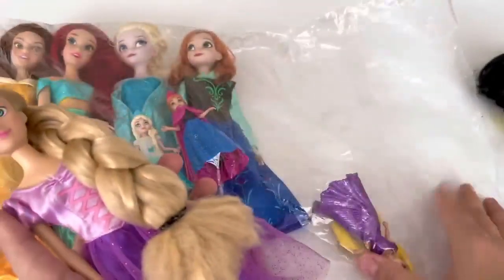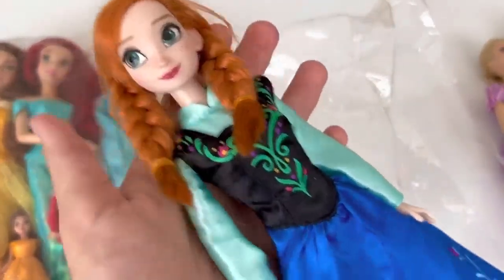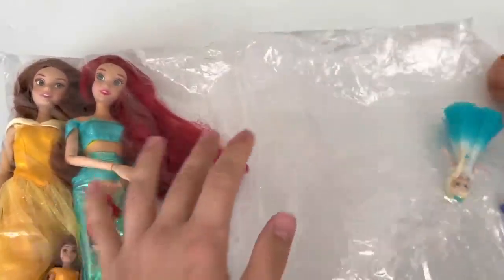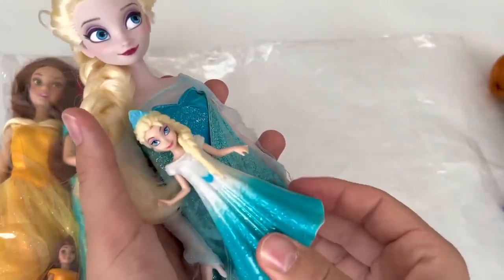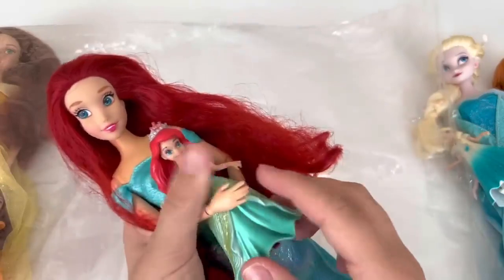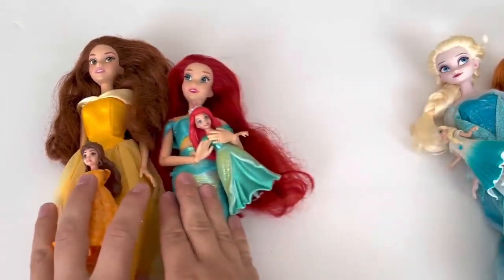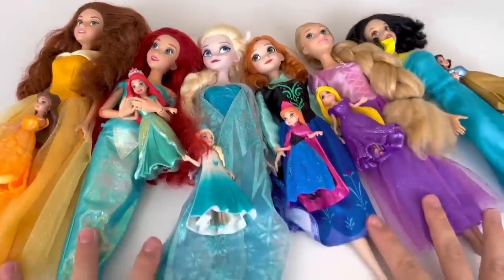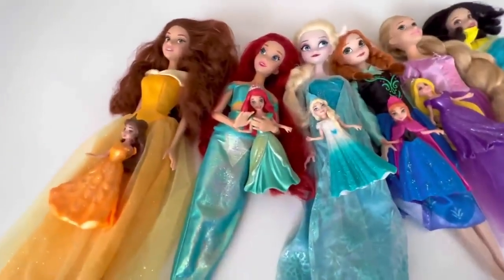Elsa Doll Dress Transformation ~ DIY Miniature Ideas for Barbie~ Wig, Dress, Faceup, and More!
Disney Princess Dress Transformation ~ DIY Miniature Ideas for Barbie~ Wig, Dress, Faceup, and More!

I am also preparing LoL surprise dolls,

Ayrıca LoL surprise bebek, Polly pocket, Anna ve elsa videoları hazırlıyorum

Hello today i will show you how to make your Barbie AMAZING TRENDING HAIRSTYLES of Disney Princesses

Love you hello, in this video I use scissors, needle, hobby knife, this video is a DIY Barbie change video. It is not suitable for children under the age of 13.